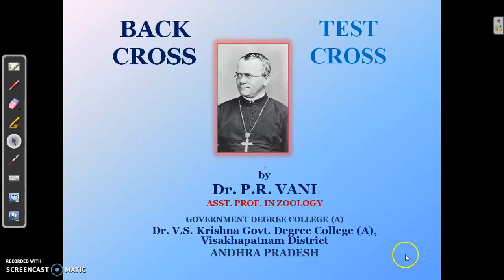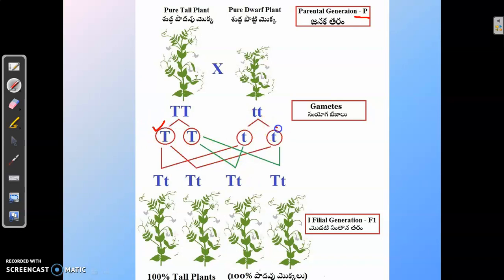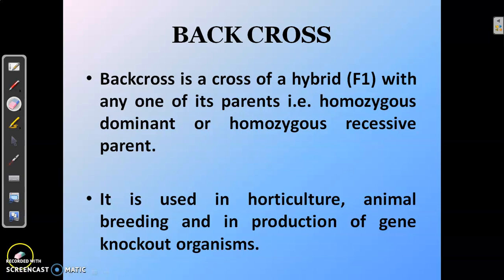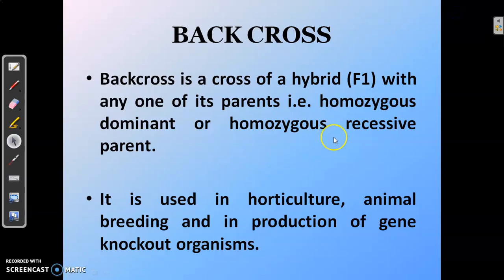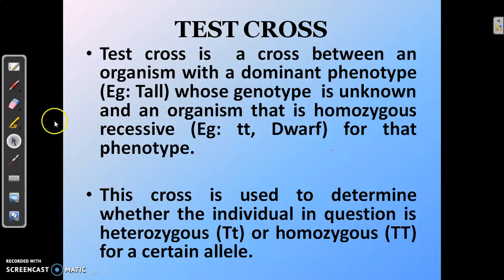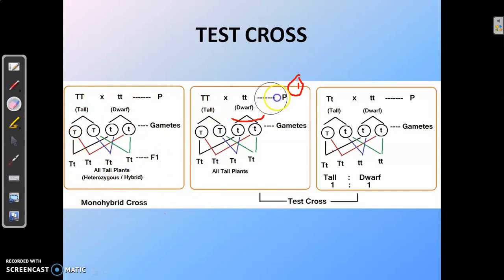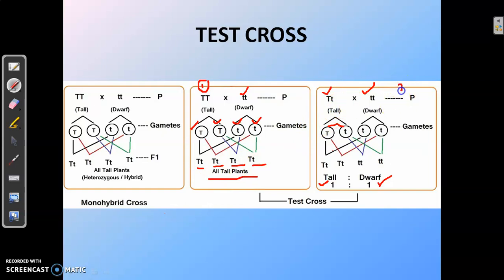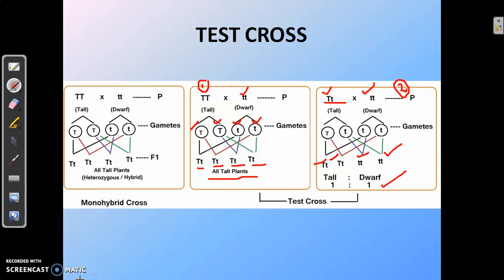Back Cross and Test Cross - Lessons in Zoology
A simple explanation of Back Cross and Test Cross by Dr. P.R. Vani, Lecturer in Zoology, Dr. V.S. Krishna Government Degree College (A), Visakhapatnam